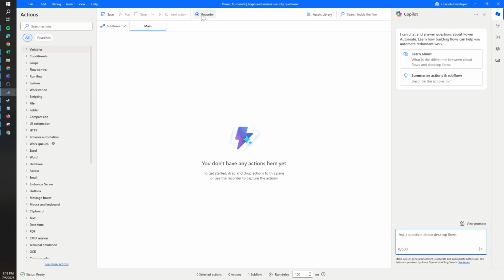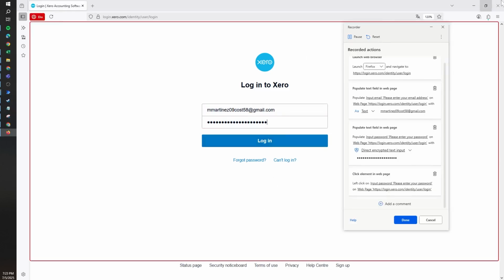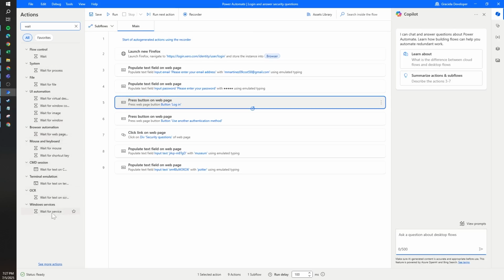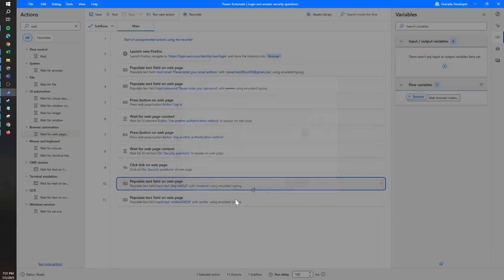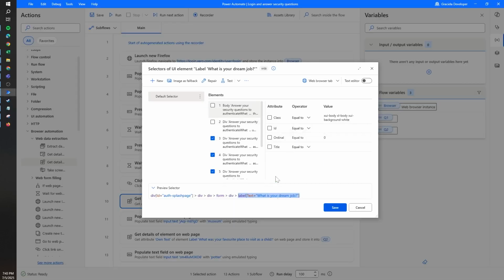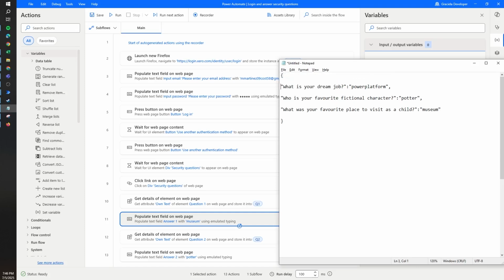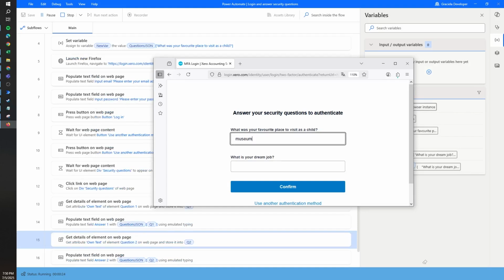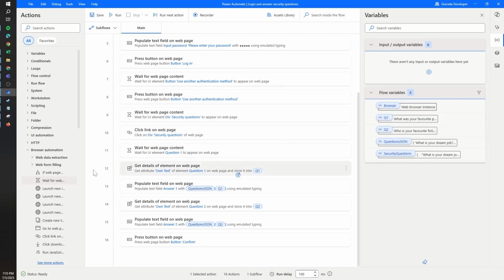Login to a website and answer security questions with Power Automate Desktop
00:00 Introduction to automating login and security questions
01:12 Setting up Power Automate Desktop and browser
02:23 Installing browser extension for automation
03:01 Recording login steps and handling errors
05:24 Answering dynamic security questions
08:18 Waiting for web elements to load properly
09:27 Fixing element recognition using data automation ID
16:35 Making security question answers dynamic with JSON